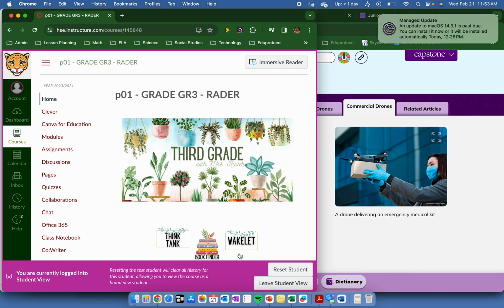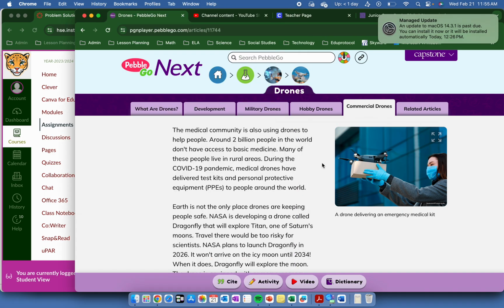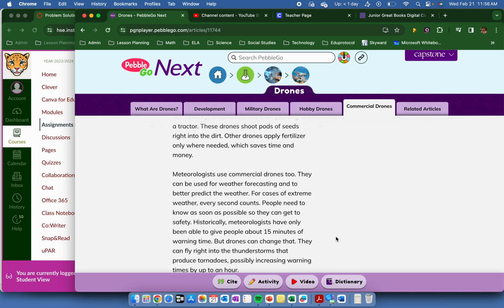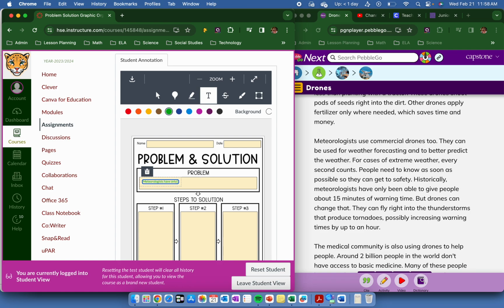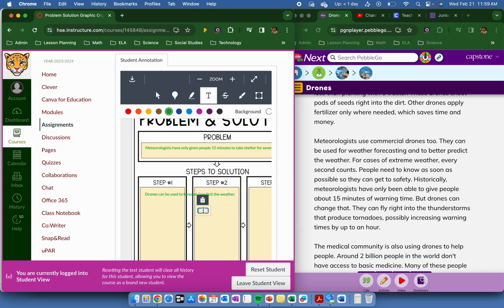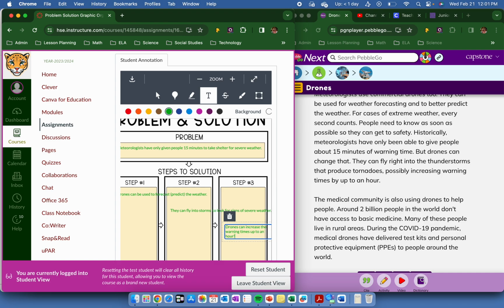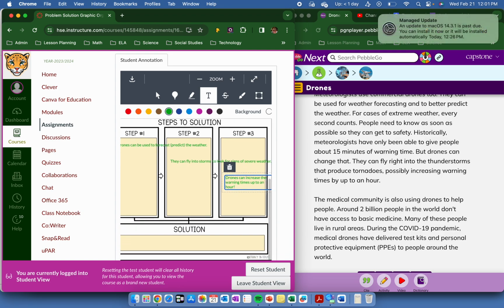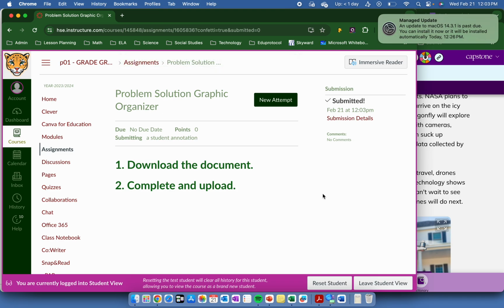Problem & Solution Graphic Organizer